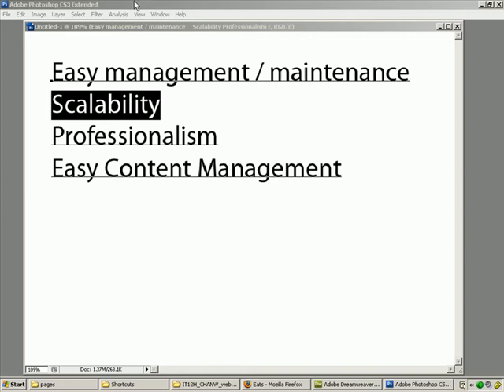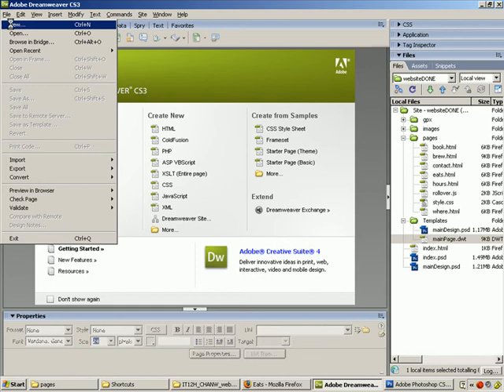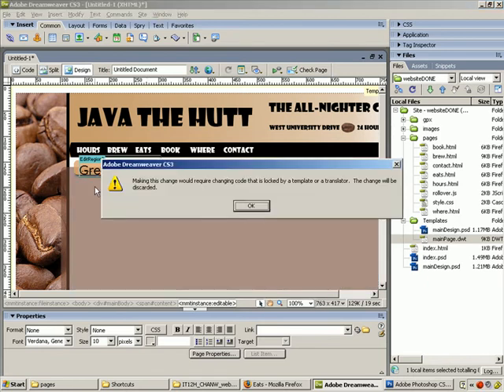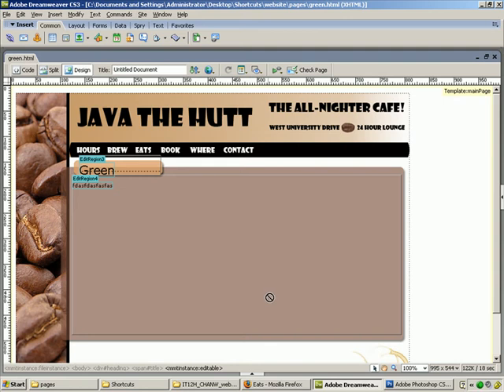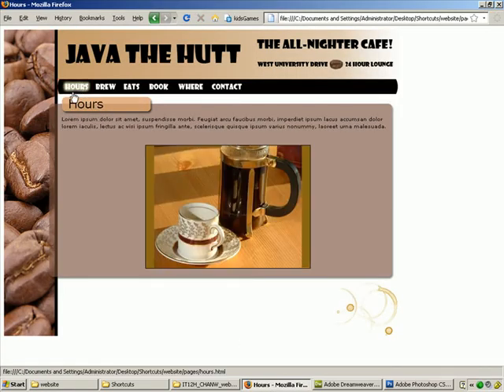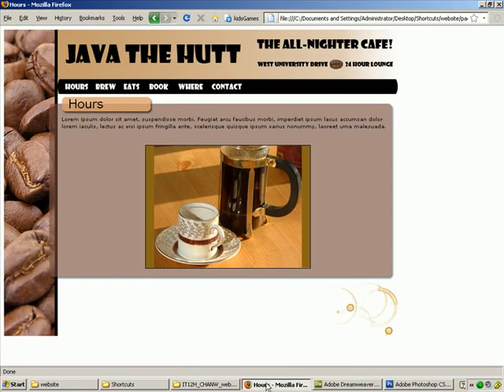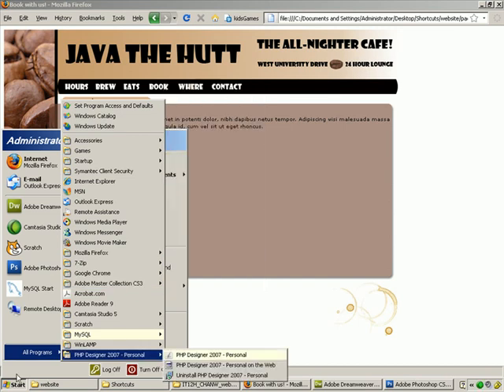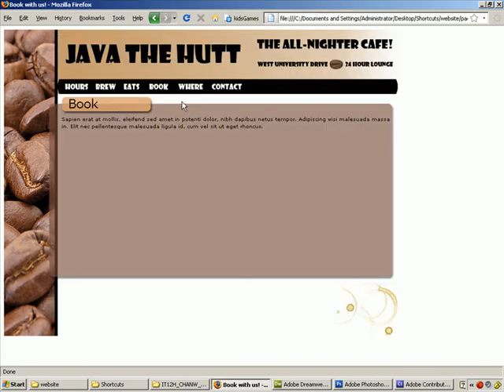Web Authoring using Photoshop, Dreamweaver and JQuery - 3-03